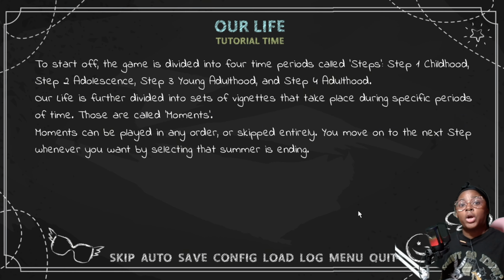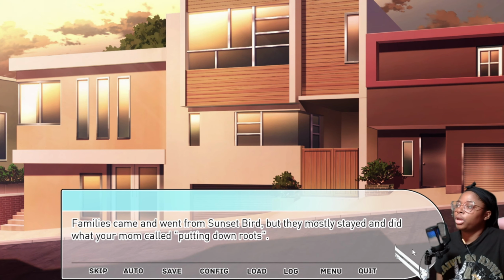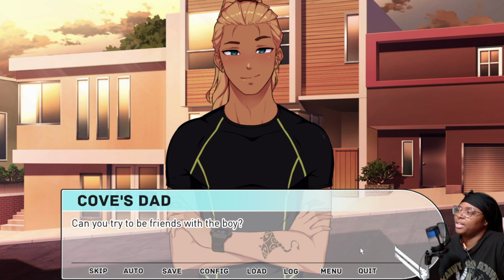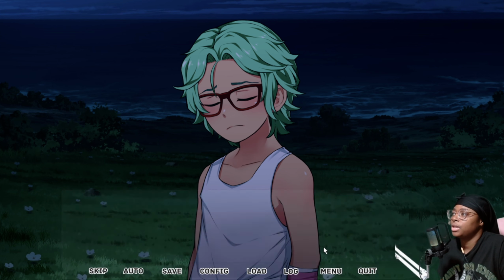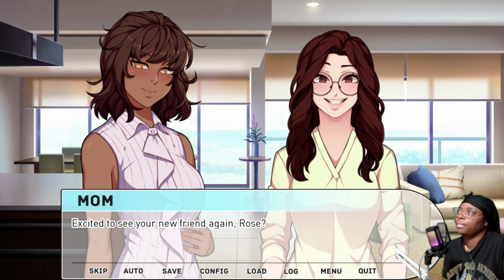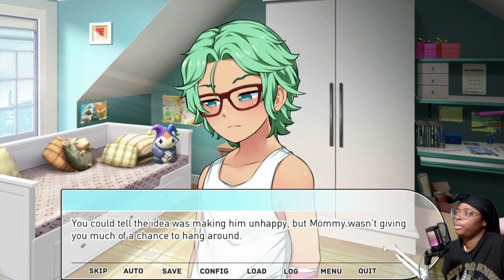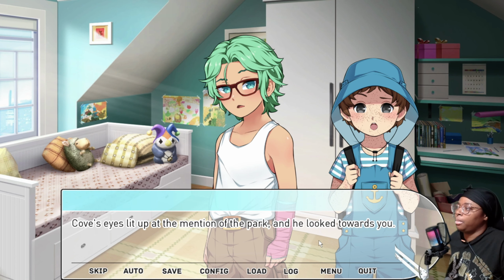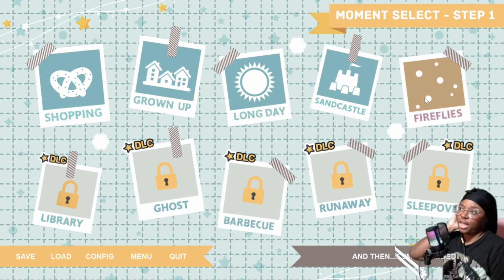Cove? -Our Life: Beginnings & Always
Our Life: Beginnings & Always